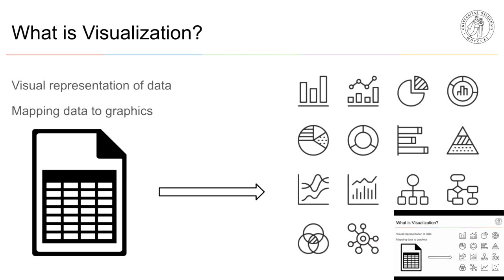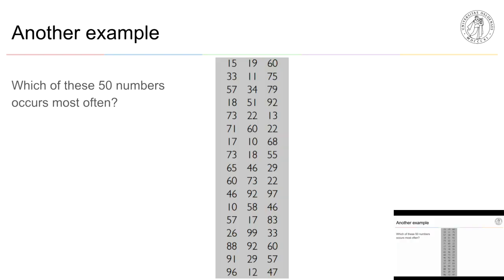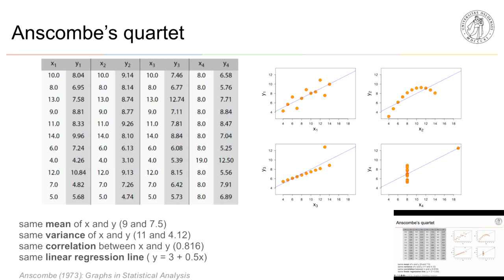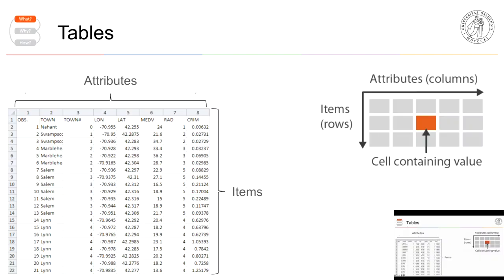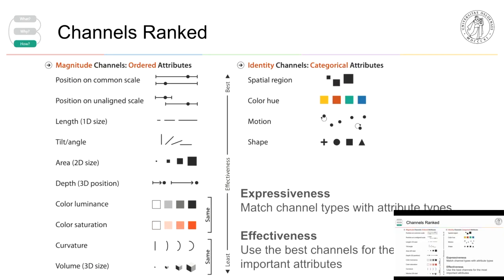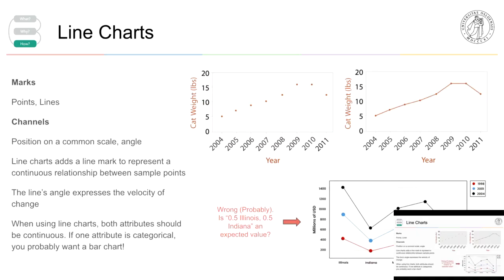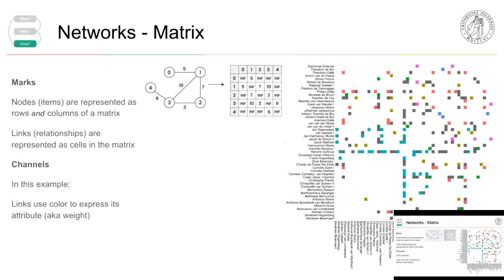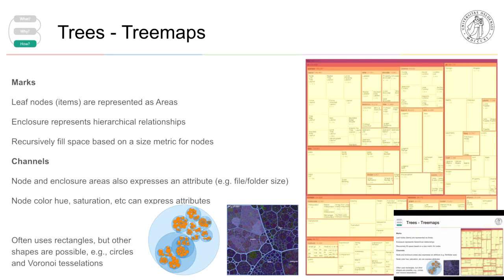Lecture: Visualization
This is part one of a lecture I did on Software Visualization at the University of Oslo. This part mainly presents Tamara Munzner's problem-driven design strategy.